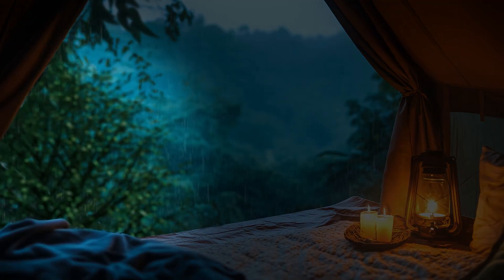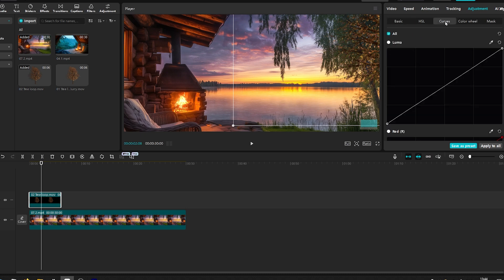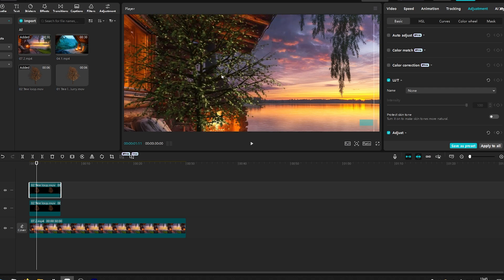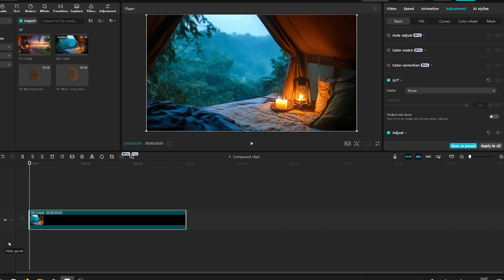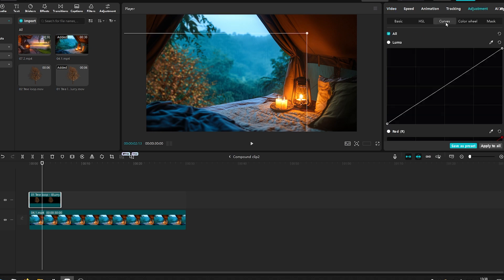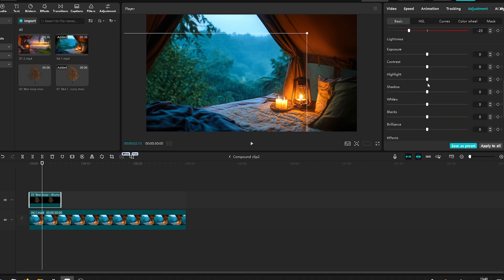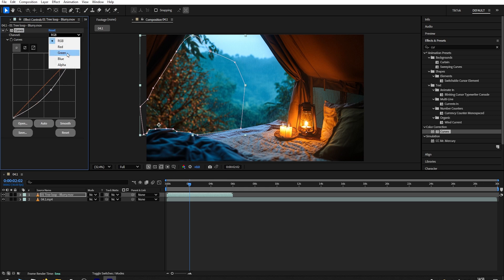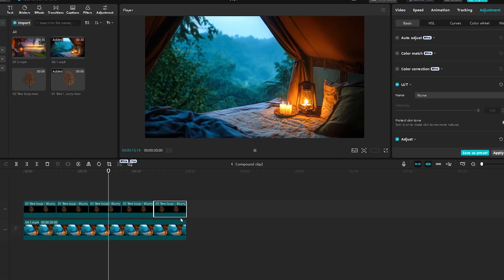Animated TREES for Relaxing Ambience | Drag & Drop effect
You will learn how to do compositing and add animated trees into your background. This technique can be used with almost any Video editor out there.

00:00 Intro
00:16 Tree compositing in CapCut PRO | Image 01
02:29 Tree compositing in CapCut PRO | Image 02
04:01 How to Do it in After Effects
04:58 Suggest a NEXT video.